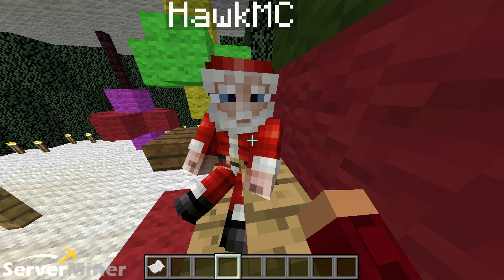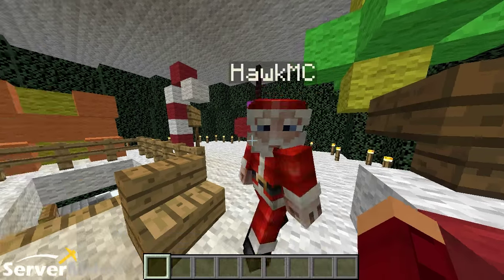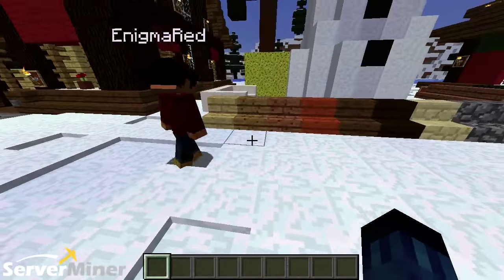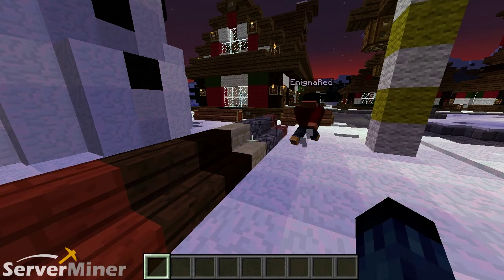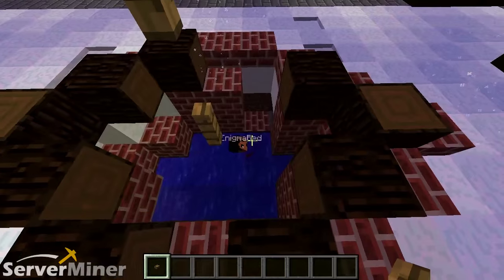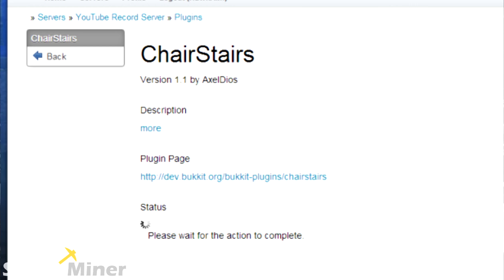How to sit down in Minecraft with ChairStairs Plugin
Ever gotten tired of standing around in Minecraft? Well this plugin adds the ability to sit on any set of stairs as if they were chairs! Try it today!

When you purchase a server from ServerMiner, you can instantly install this plugin with a click of a button! No configuration needed!

Plugin: ChairStairs V1.1 (Bukkit 1.8.8)
Plugin Creator(s): AxelDios